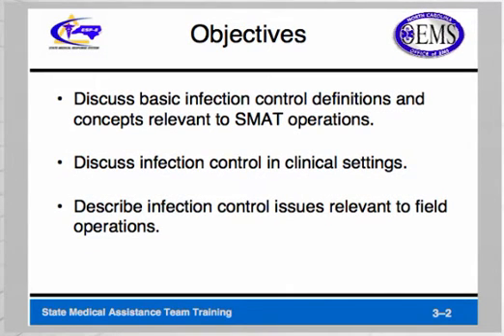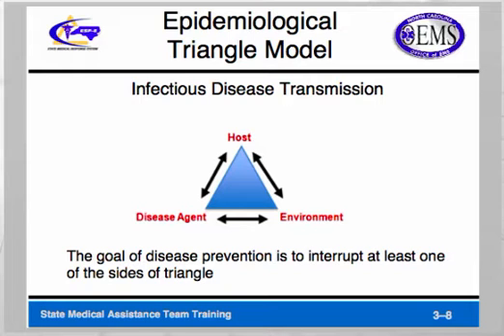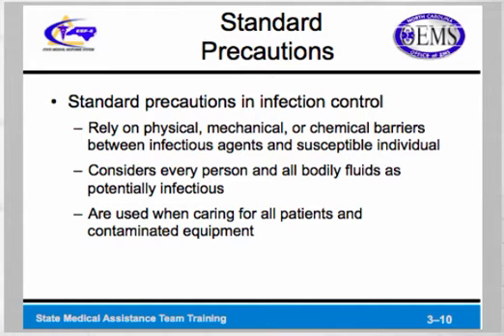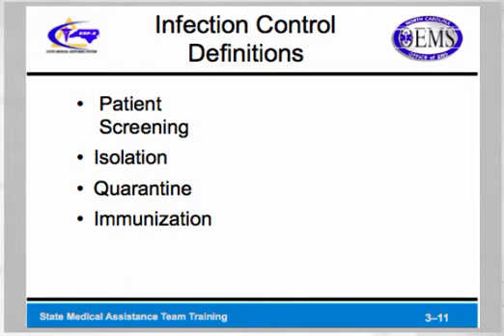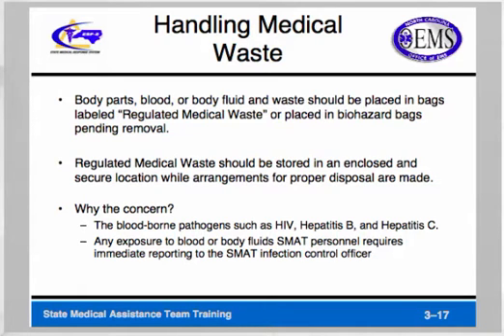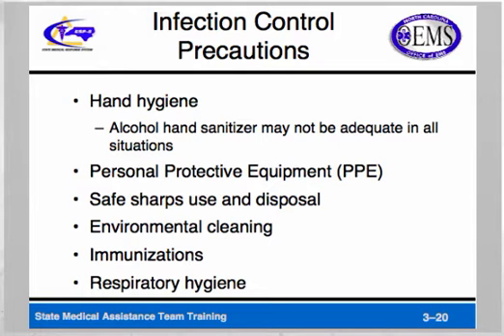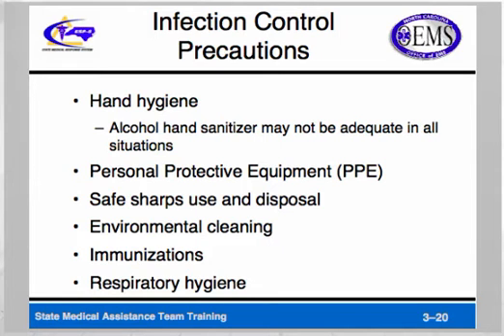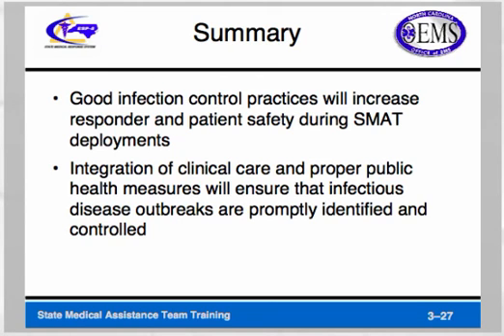2016 Module 3: Infection Control